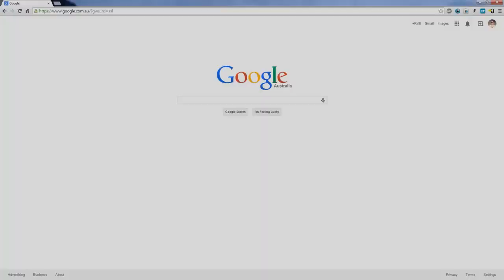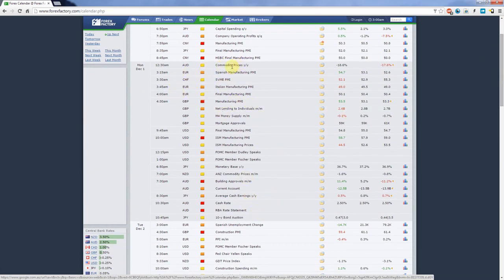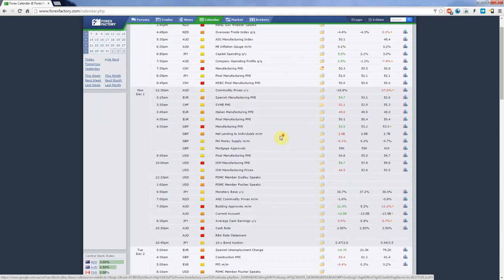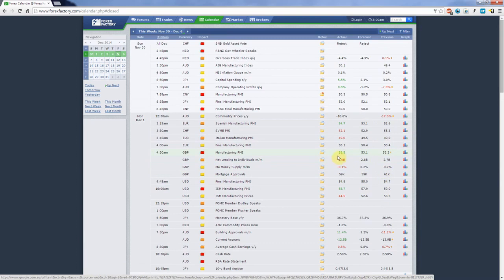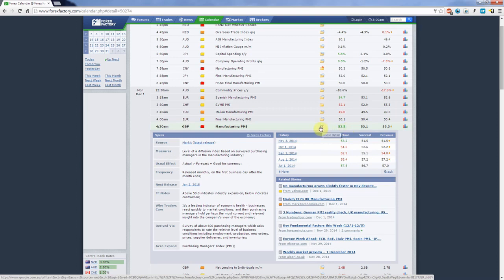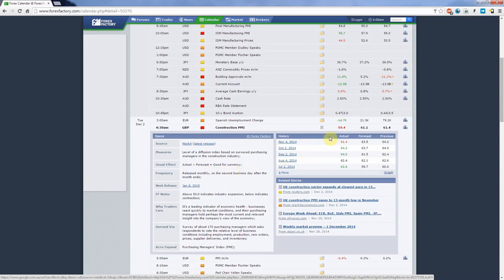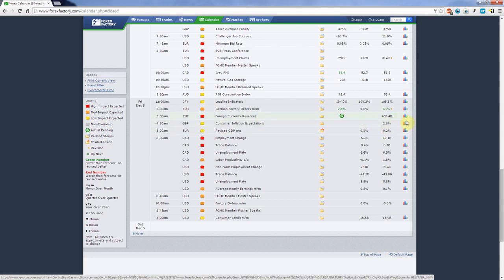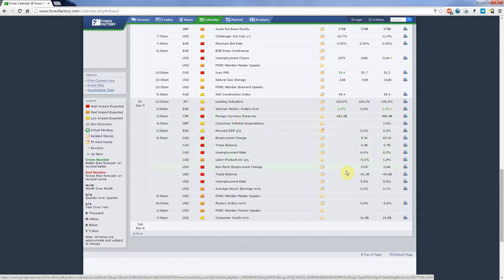Fundamental Analysis - Part2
Fundamental analysts study anything that can affect the security's value, from macroeconomic factors such as the state of the economy and industry conditions to microeconomics factors like the effectiveness of the company's management.